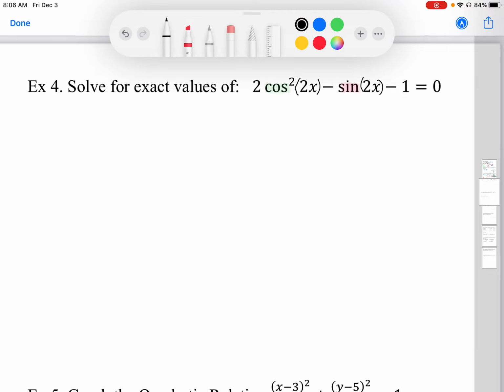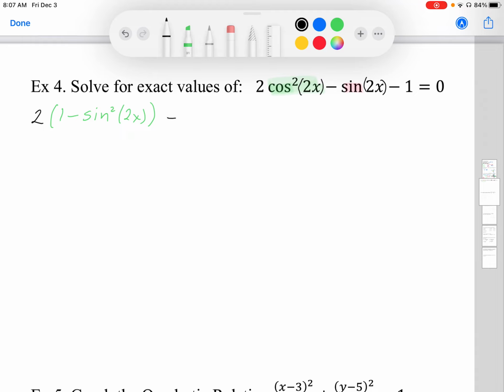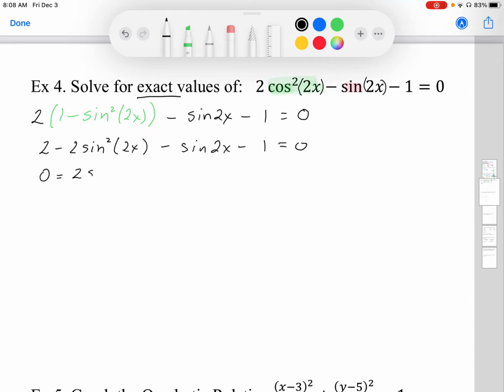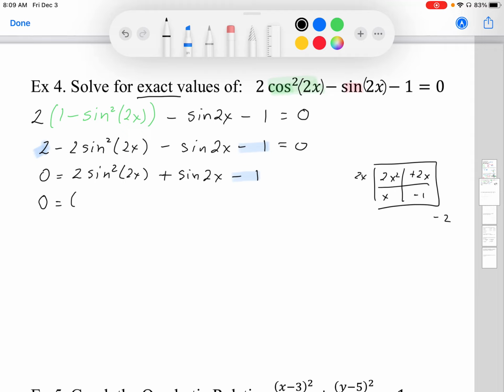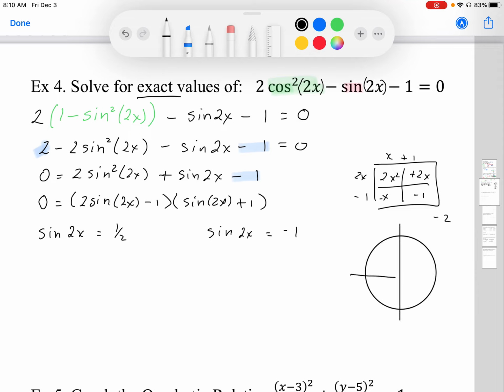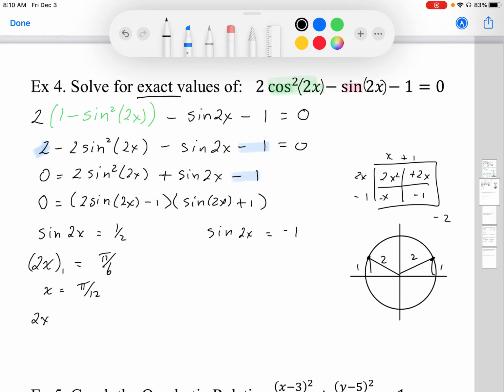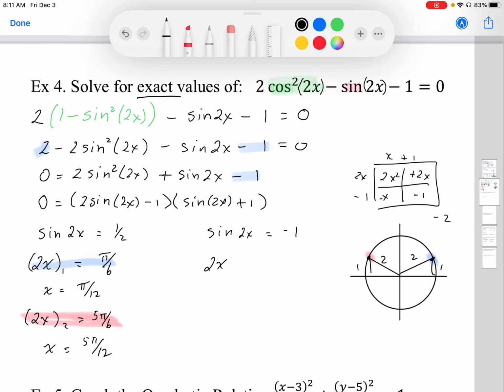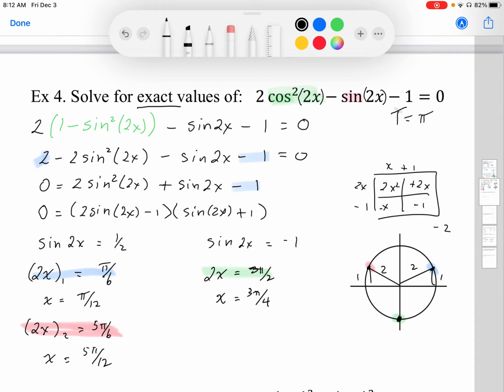02b Ma12 Final Exam Review notes 1 Part2